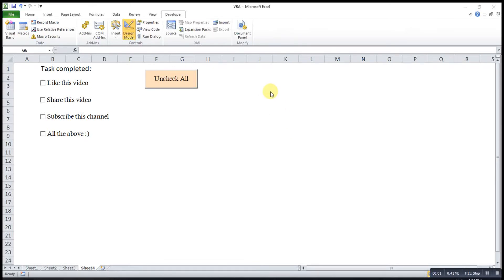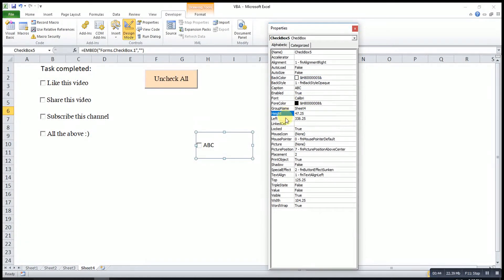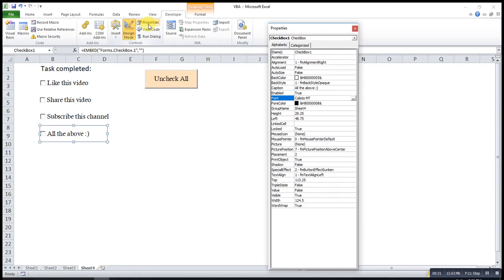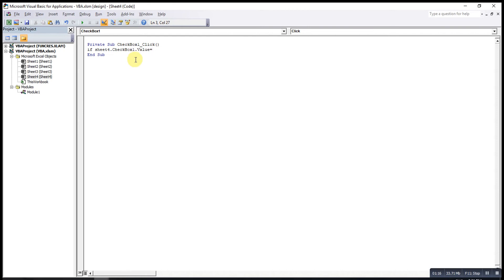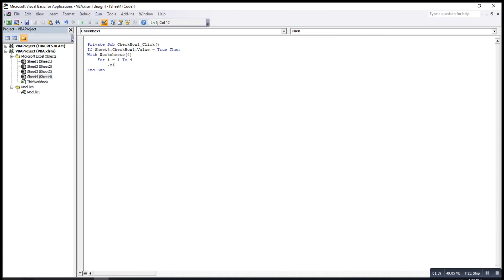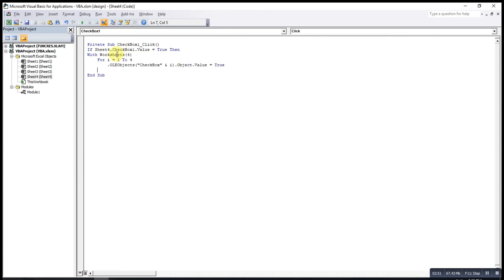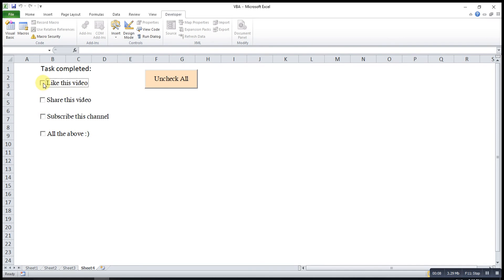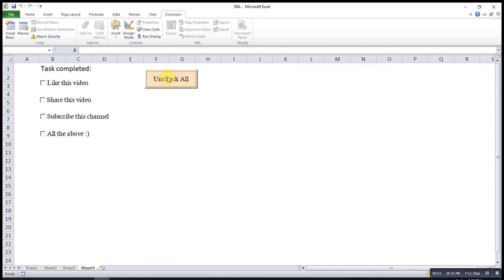Excel VBA - CheckBox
How to create CheckBox in excel + how to check and uncheck all check boxes at the same time?

Syntax:
With Worksheets(4)
    For i = 1 To 4
        .OLEObjects("CheckBox" & i).Object.Value = True
    Next i
End With